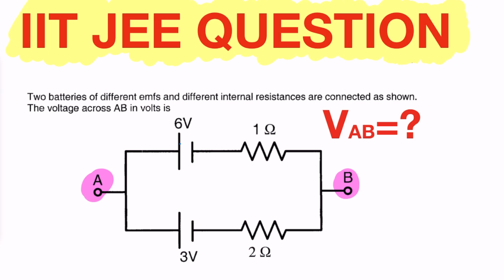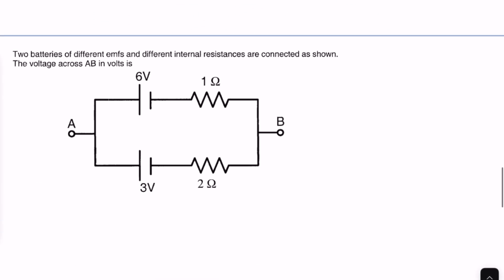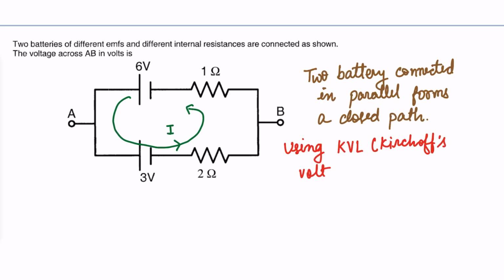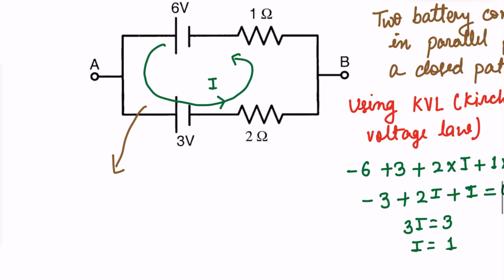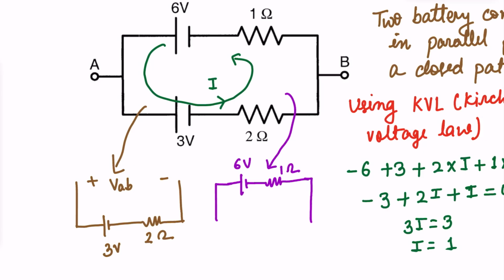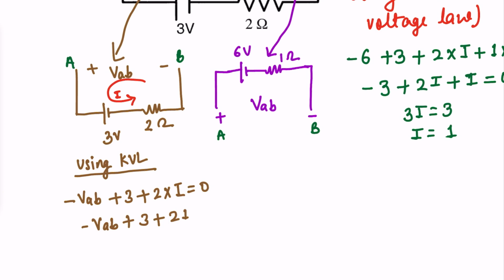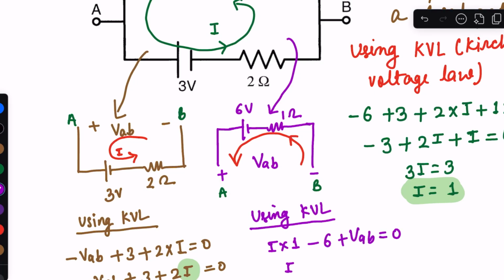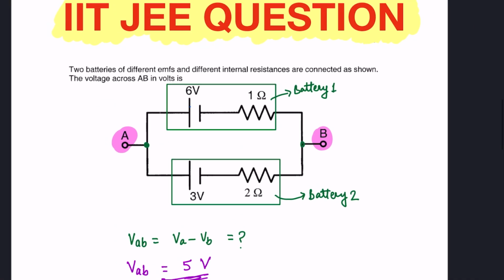IIT JEE 2011 Current Electricity | Batteries in Parallel Problem Solved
"Let’s solve a classic IIT JEE 2011 Current & Electricity problem step by step! 🚀

In this problem, two batteries with different EMFs and internal resistances are connected in parallel, and we need to find the common voltage across them. This type of problem is very important for JEE Main, JEE Advanced, NEET, and other competitive exams.

📌 Topics Covered:

Batteries in parallel with different EMFs & resistances

Applying Kirchhoff’s laws and current equations

Deriving the final voltage formula